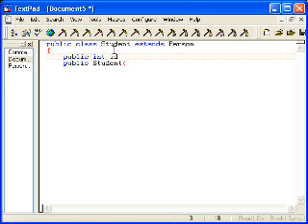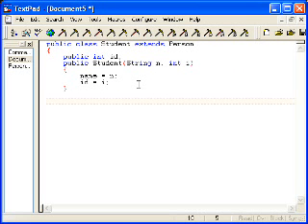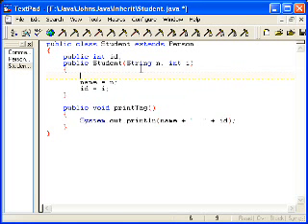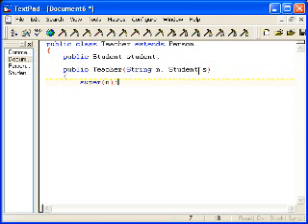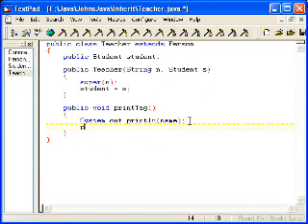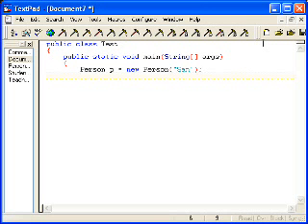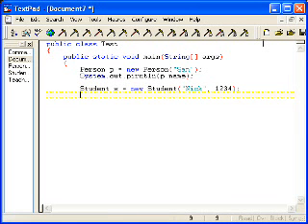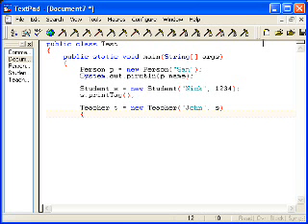Inheritance [1/2]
This is a short video that covers the basics of Inheritance in java.